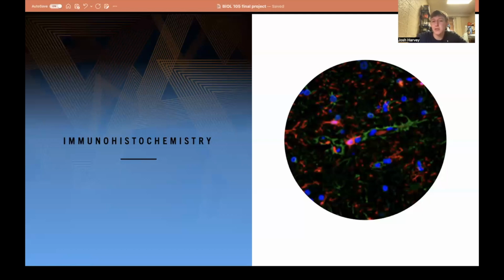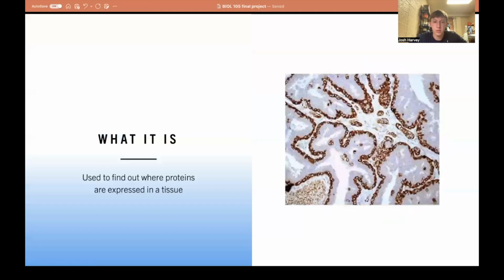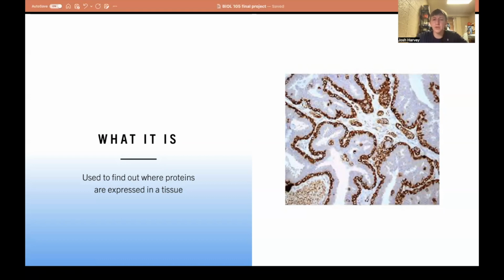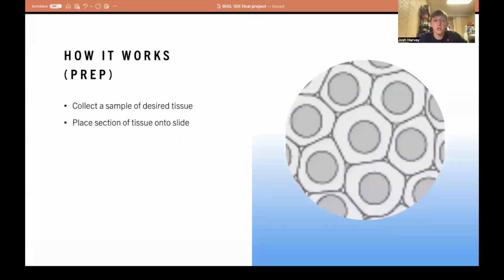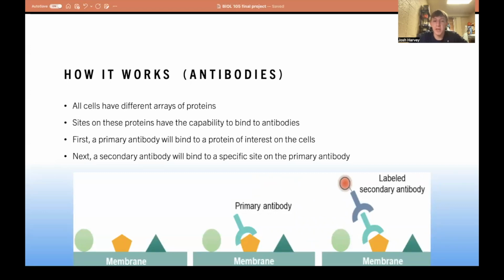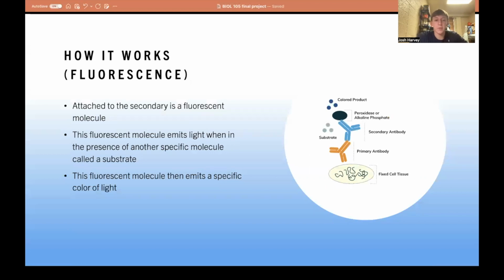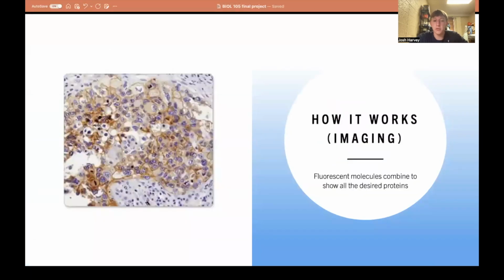BIOL 105L Final Project Video